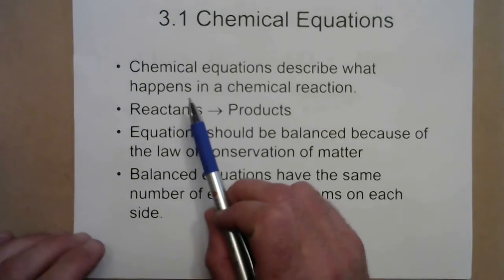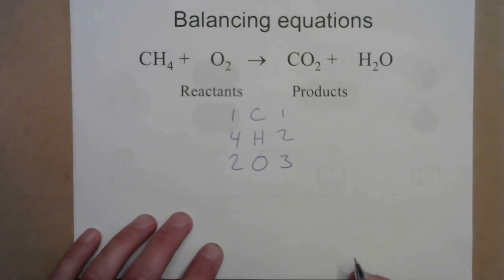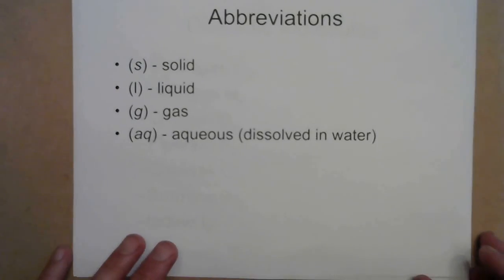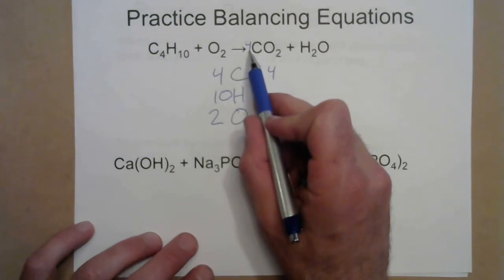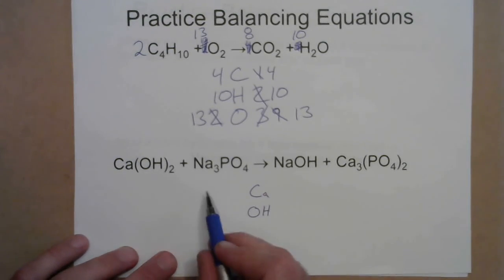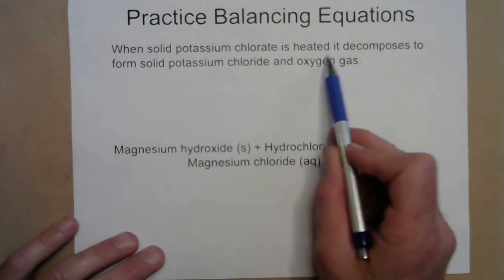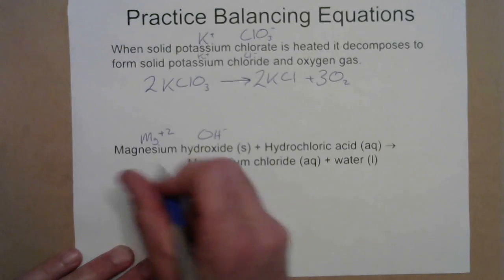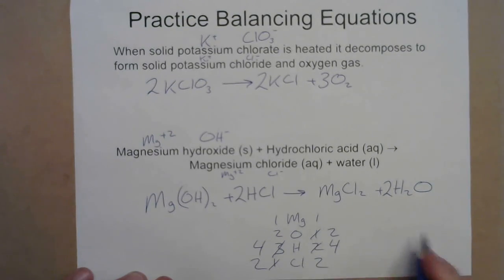3.1 Chemical Equations